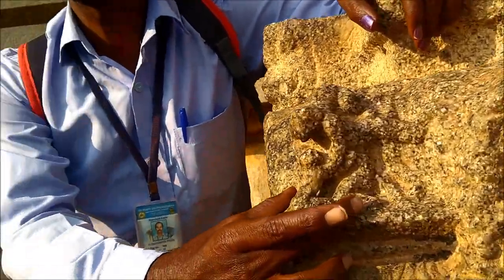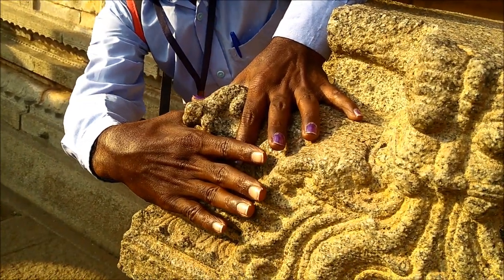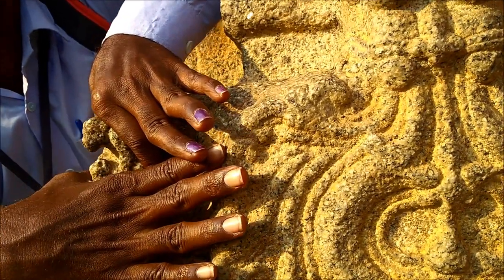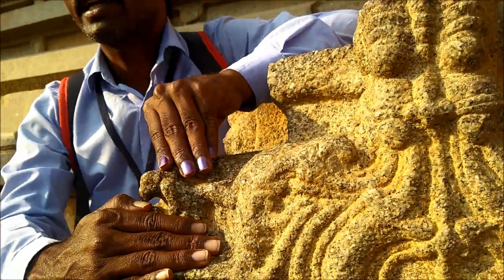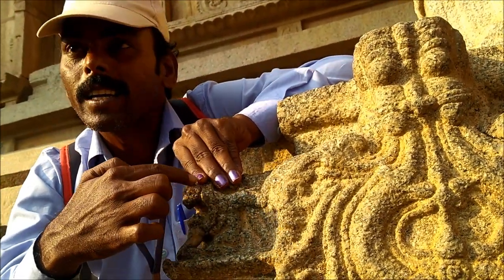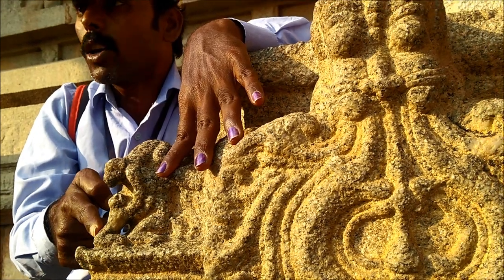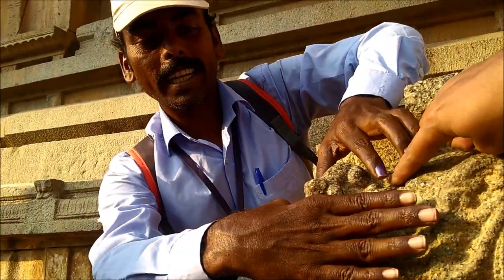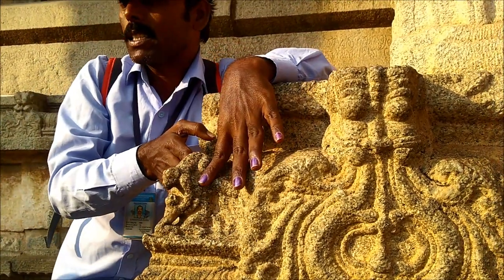Hampi • 5 in 1 • The Most Unique Sculpture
5 in 1 Sculpture - Hampi